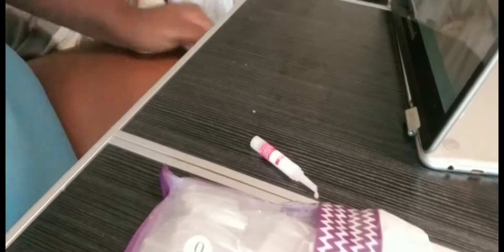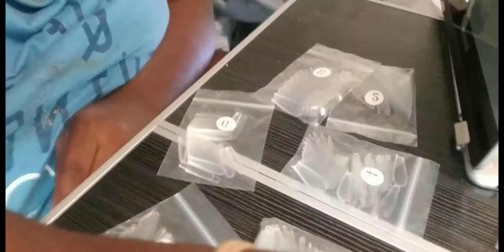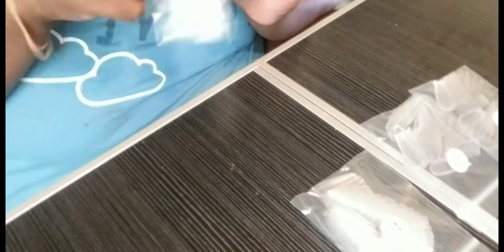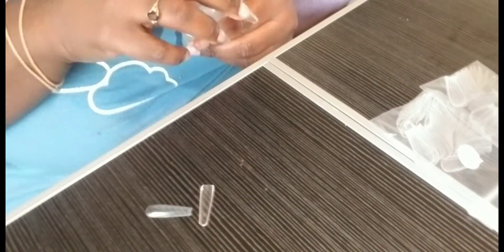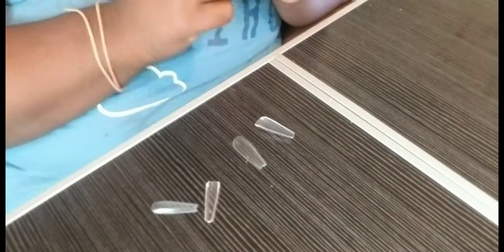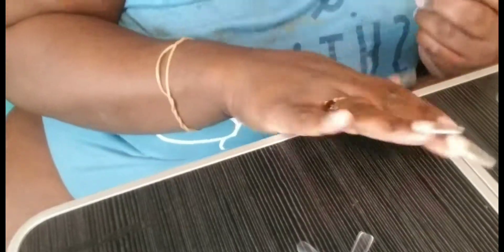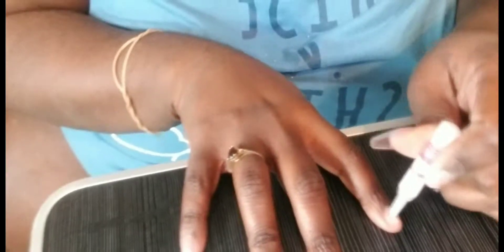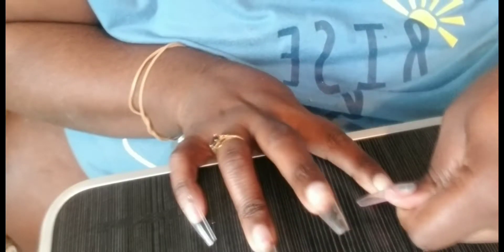Watch this: Ecbasket fullcover nails